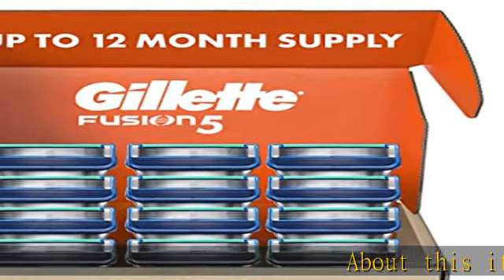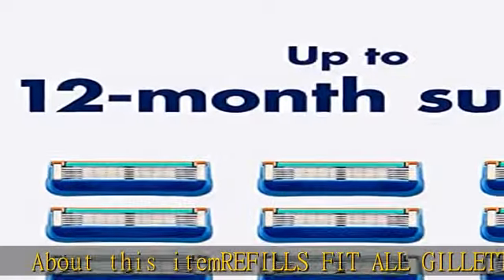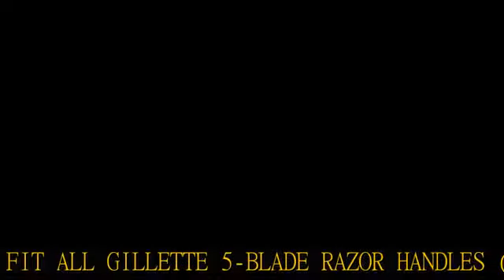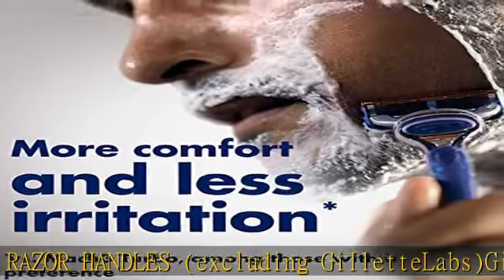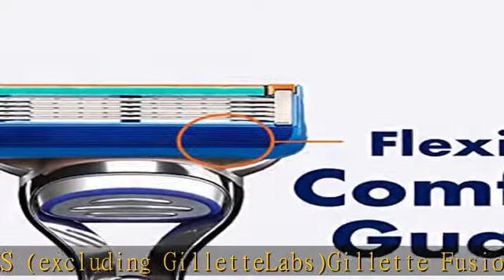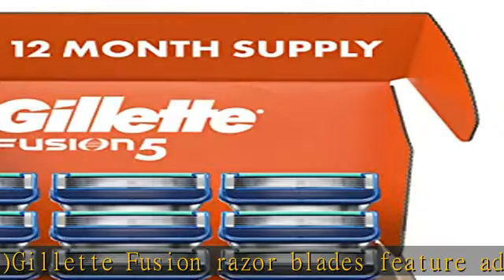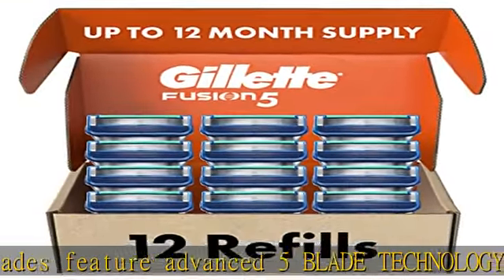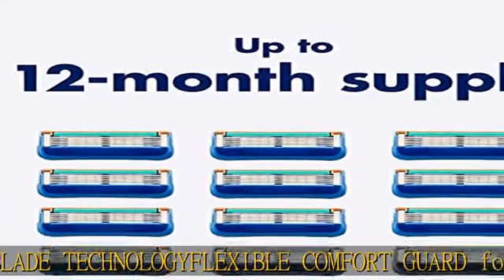Gillette Fusion5 Mens Razor Blade Refills, 12 Count, Lubrastrip for a More Comfortable Shave